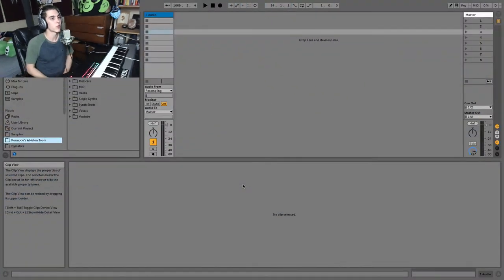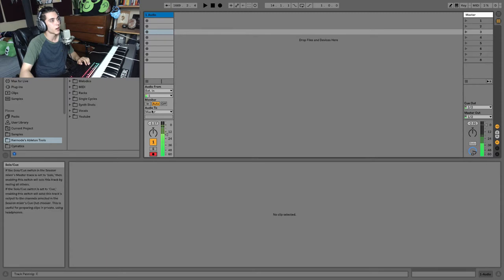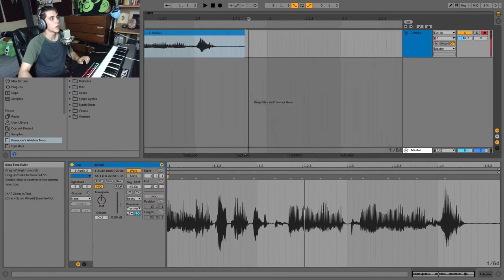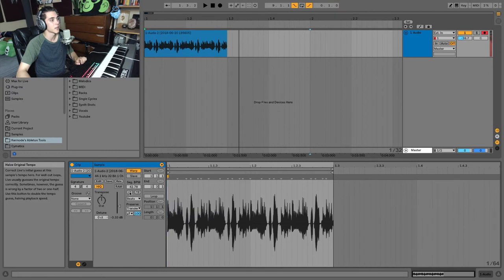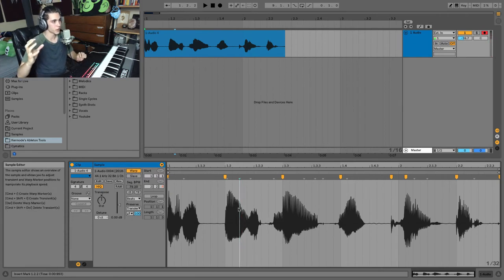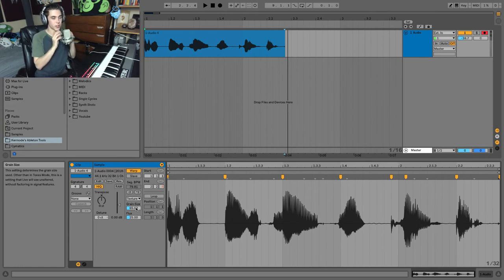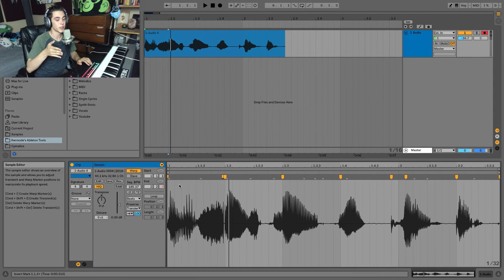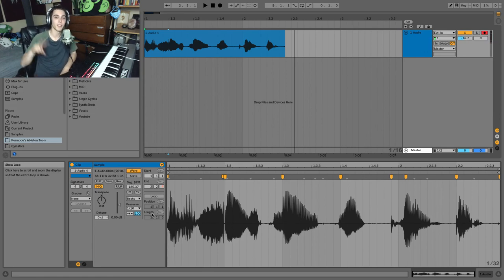ABLETON LIVE BEGINNER COURSE - Part 5 - Recording and Editing Audio